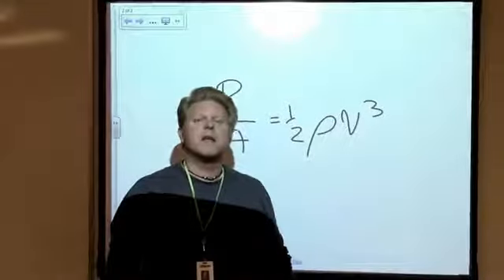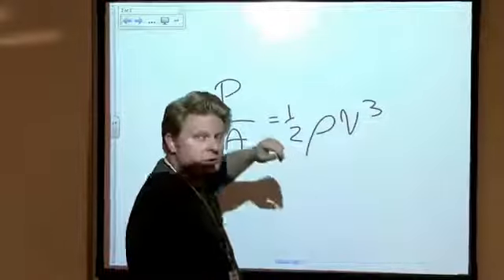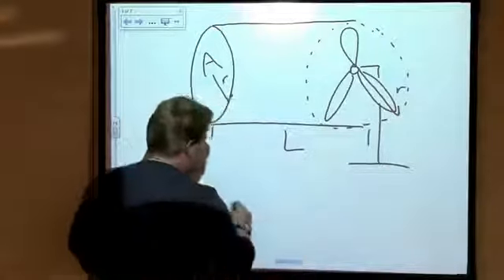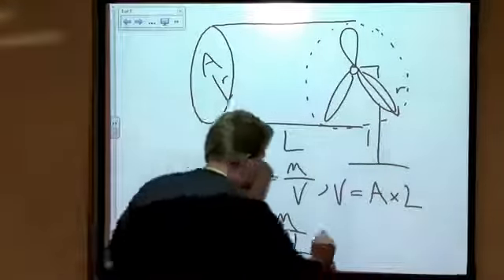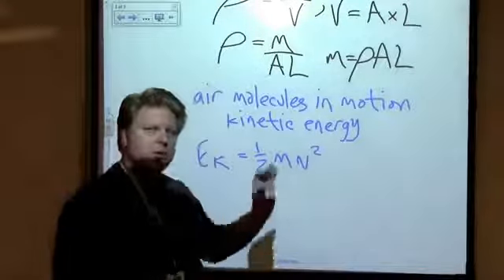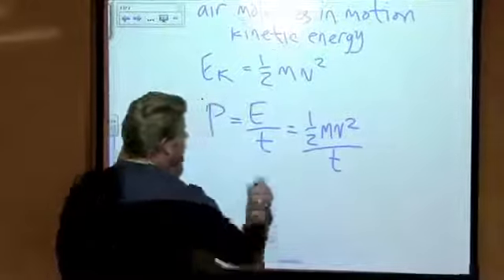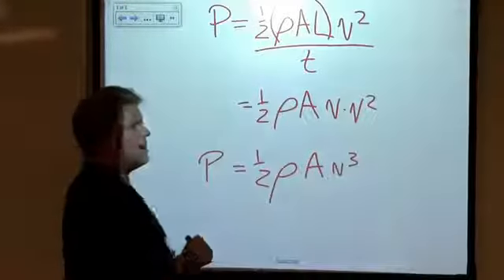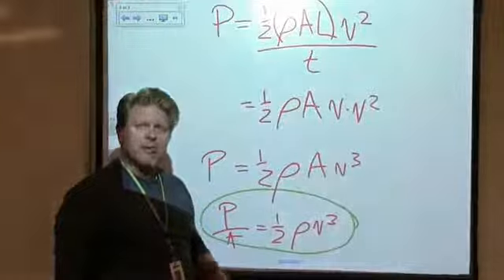Learning Moment WPP Equation Derivation